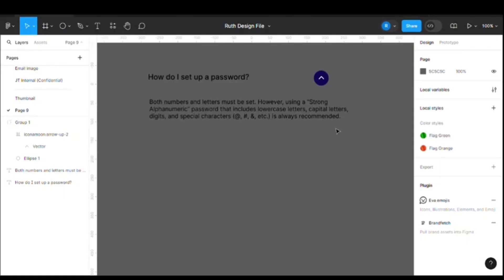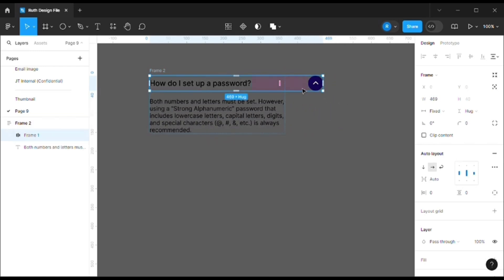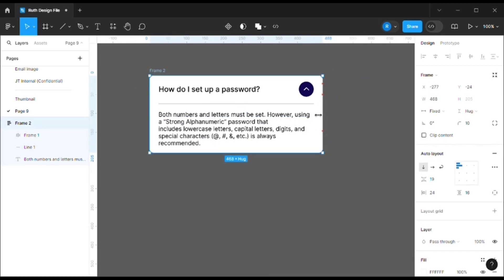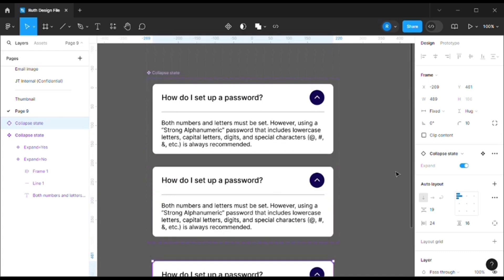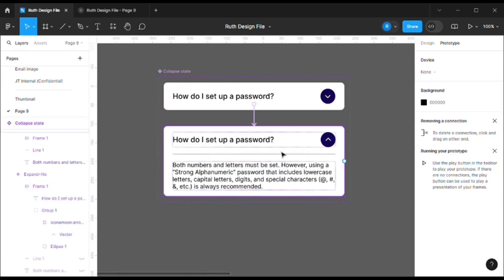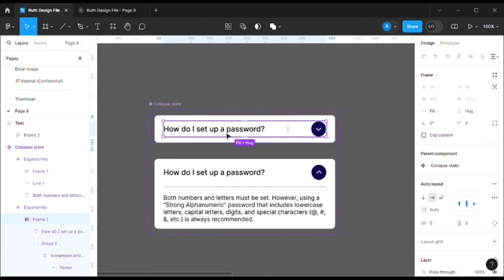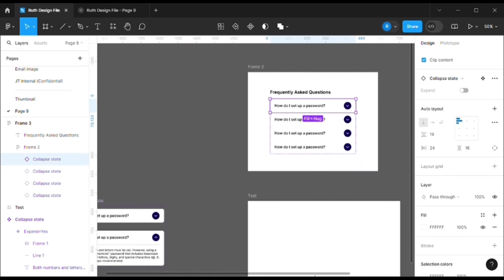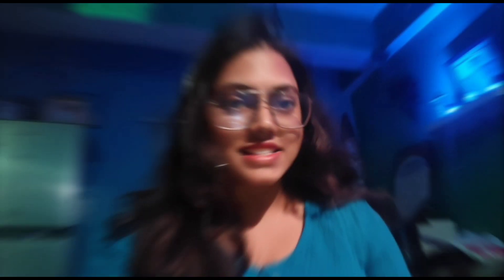Interactive FAQ Accordians in Figma!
Learn how to create a sleek, interactive FAQ accordion from scratch! 🚀 In this 4-part tutorial, we'll cover everything you need:

0:25 1️⃣ Setting up Auto Layout
2:33 2️⃣ Building Components
4:23 3️⃣ Prototyping the interactions
6:10 4️⃣ BONUS: Making it responsive for any screen size!

What is Accordian?
Answer : In UI design, an accordion is a menu that displays a list of headers that users can click on to reveal more information.

Ready to level up your design skills?